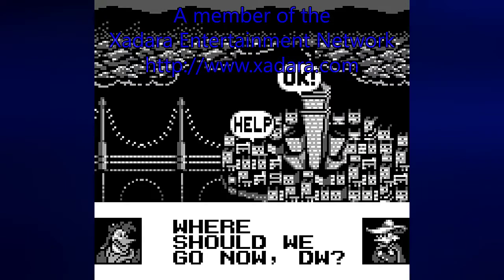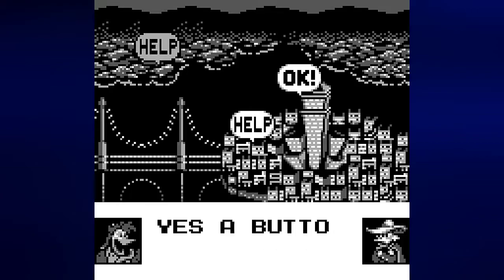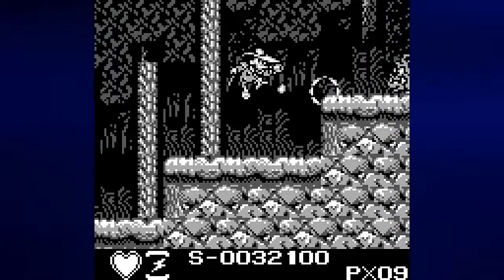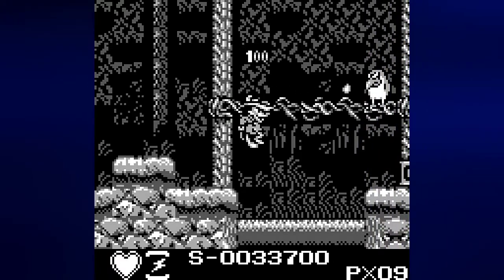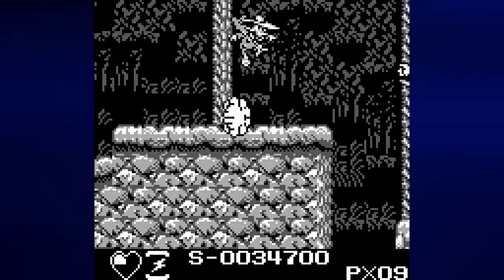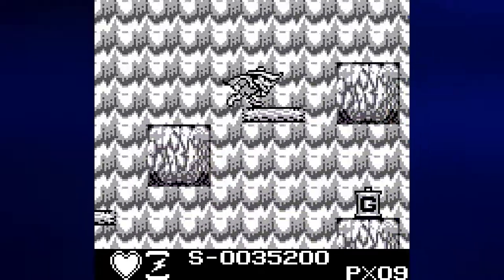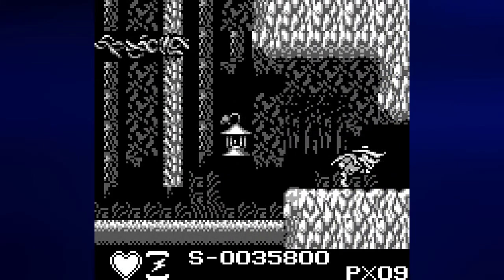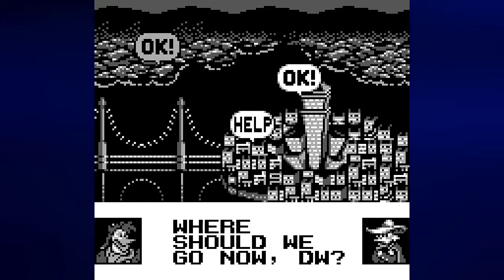Let's Play Darkwing Duck (Game Boy), Part 5: Bushwhacking In Monochrome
In this episode, we head to the forest to face Bushroot. At least with the second half of the game, the jumping isn't as bad as it was in the first. Also, the Thunder Gas works wonders against Bushroot.